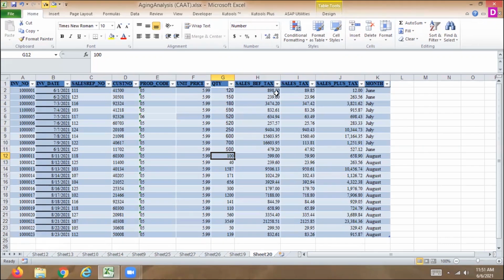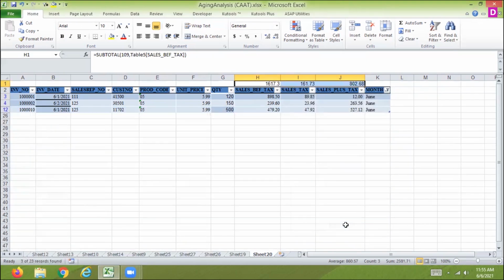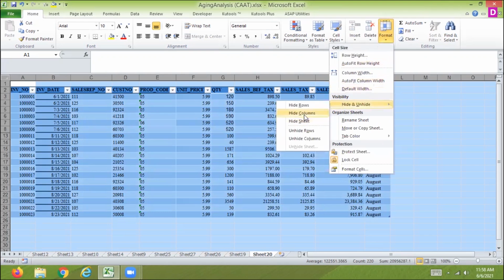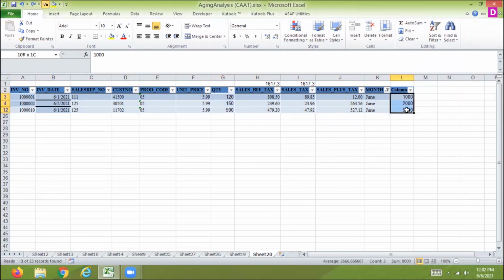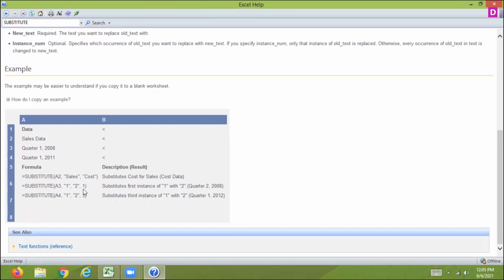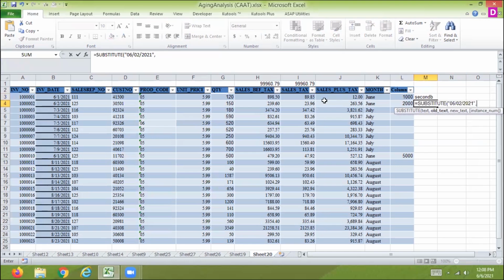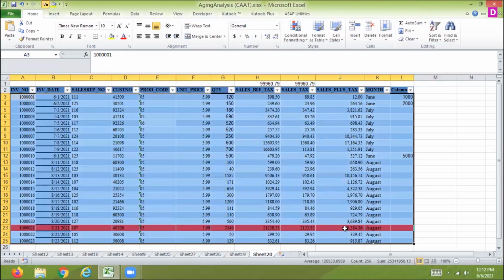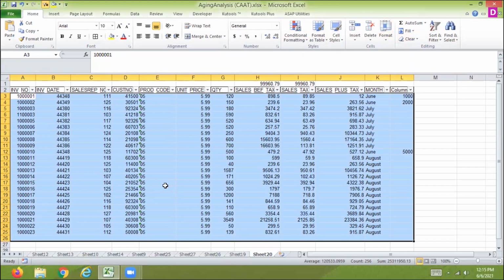Sub Total in Advance Excel Lacture-32